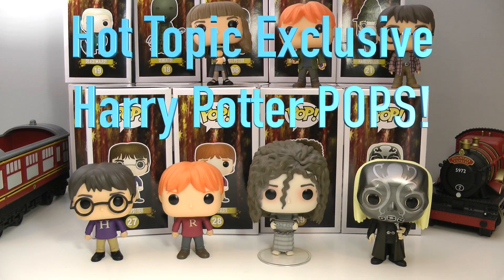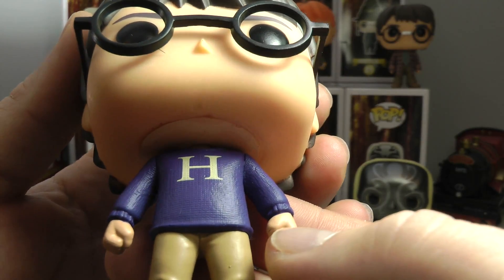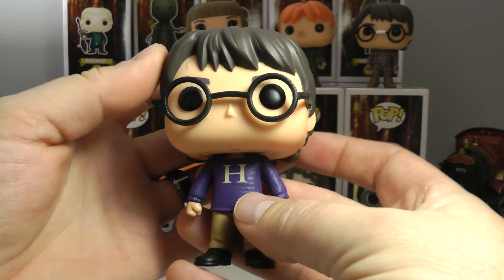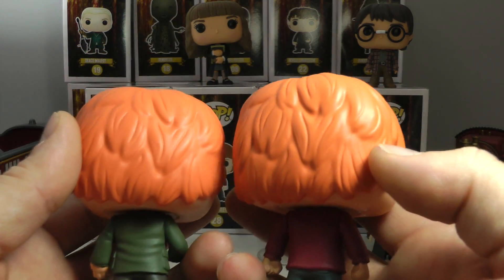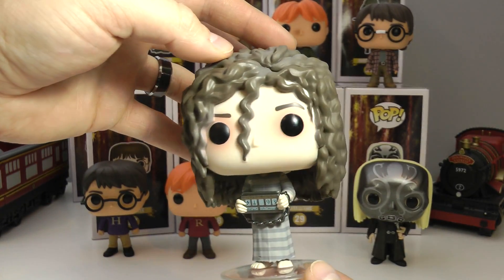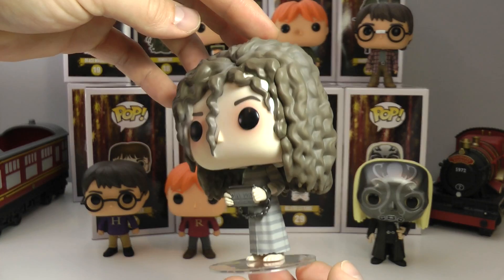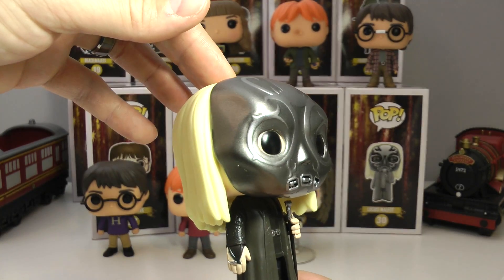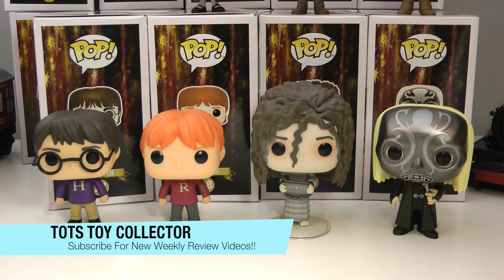New HARRY POTTER Funko Pops Hot Topic Bellatrix & Death Eater Malfoy Review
Review of Harry Potter Hot Topic Exclusive Funko Pops. Harry Potter H Sweater Funko Pop, Ron Weasley R Sweater Funko Pop, Bellatrix Lestrange Funko Pop and Lucius Malfoy Death Eater Mask Funko Pop
These vinyl figures are collectible toys from the Harry Potter Movie series.
Harry Potter Funko Pop #27
Ron Weasley Funko Pop #28
Belleatrix Lestrange Funko Pop #29
Lucius Malfoy Death Eater Funko Pop #30
We hope you enjoyed this review of the new Harry Potter Hot Topic Exclusive Funko Pop collection.

Tots Toy Collector is a fun toy review and unboxing channel. We love collecting toys and reviewing Funko Pops, Disney Tsum Tsum's, Vinylmations, Mystery Minis, Disney Princess toys, Barbie and more. We are a child safe and kid friendly Youtube toy channel, so join us weekly for new fun filled videos!